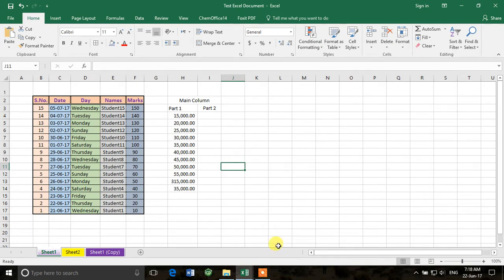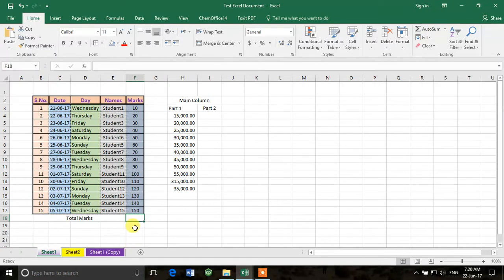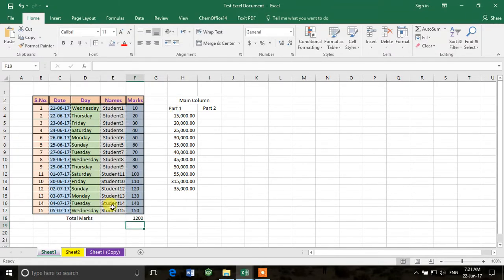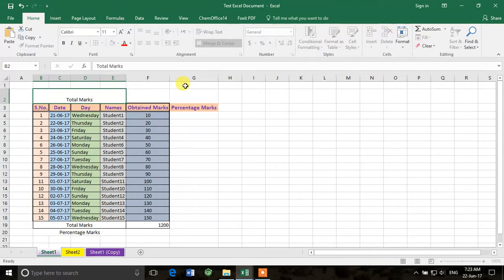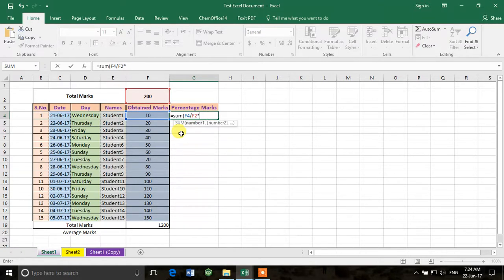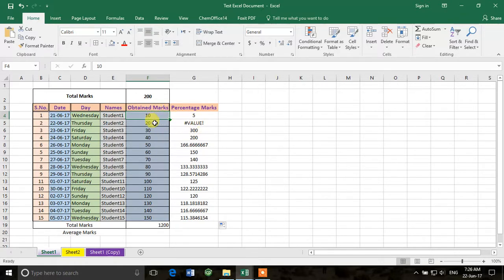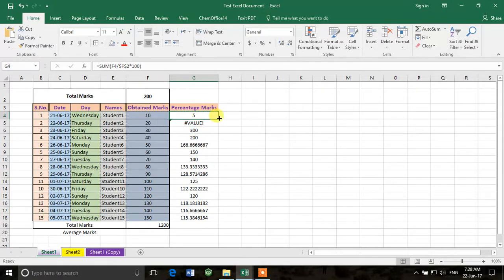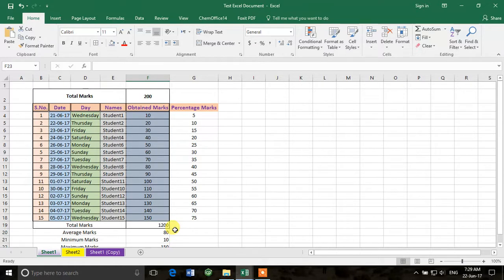Learn Excel Part 04 Basic Formulae; Addition, Division, Multiplication, Percentage, Average, Min,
In this video we learn about some basic formulae in Excel. That includes, but is not limited to, addition, subtraction, multiplication, division, percentage, average, finding minimum or maximum out of a set of values etc.